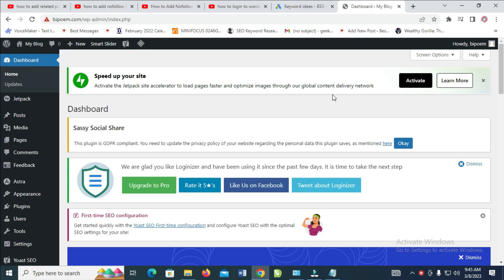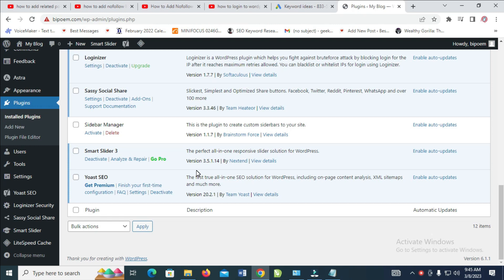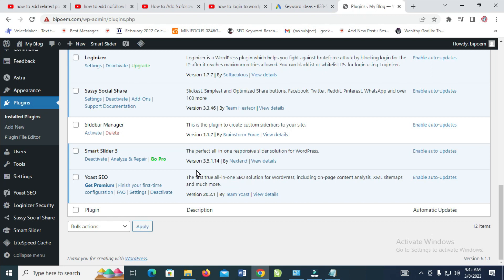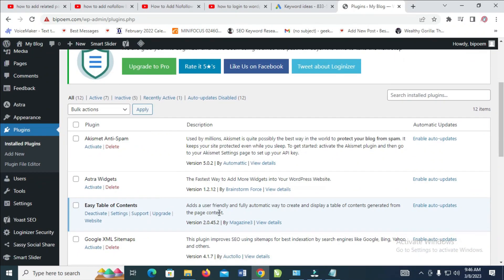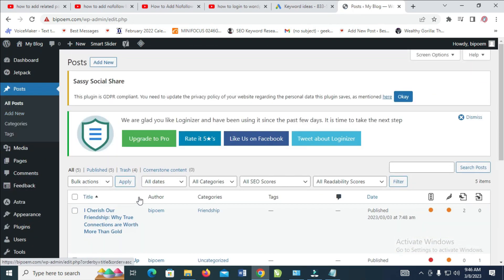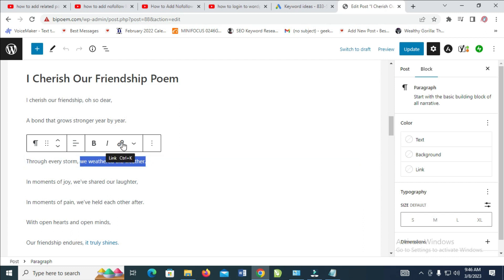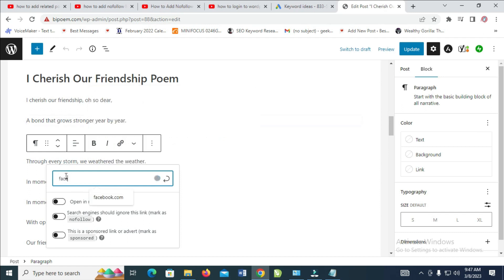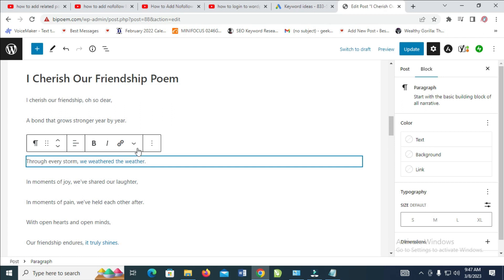How To Add Nofollow Link In WordPress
In this Video, I have explained How To Add Nofollow Link In WordPress.